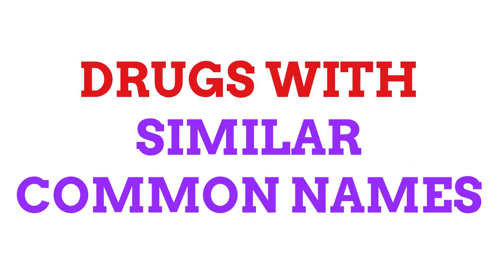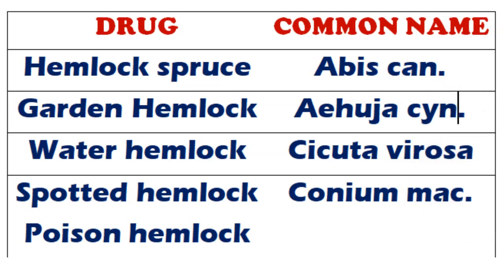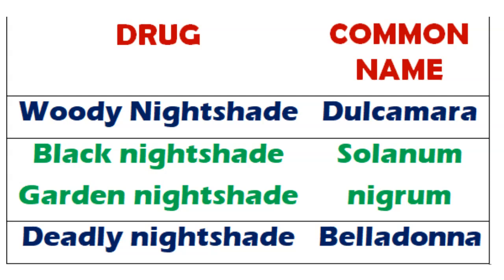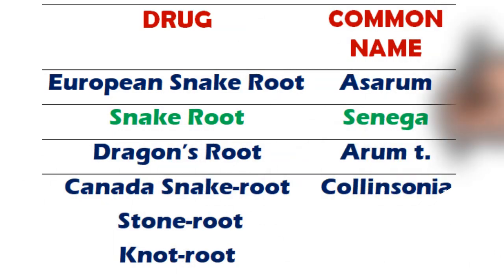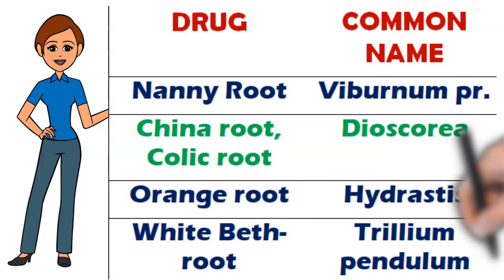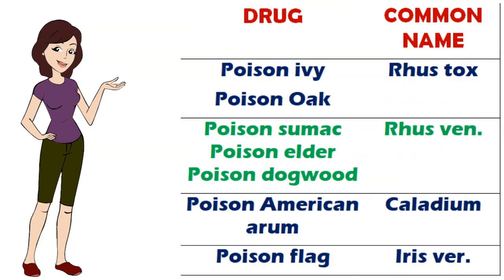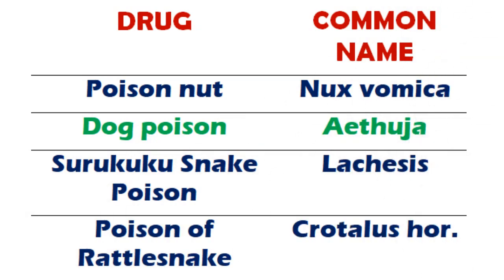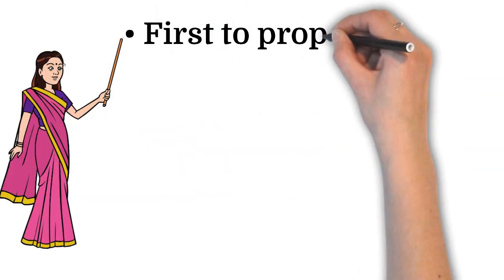AIAPGET & PSCs Entrance revision notes: Pharmacy: DRUGS WITH SIMILAR COMMON NAMES